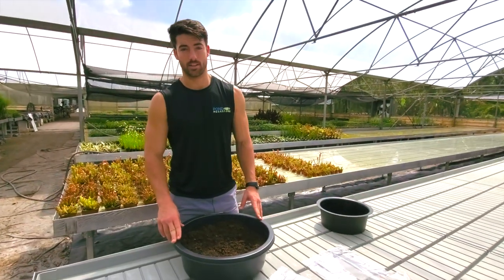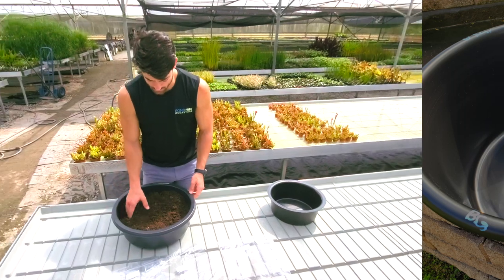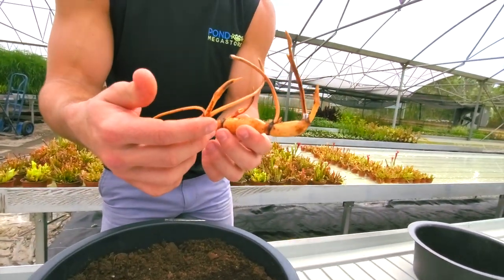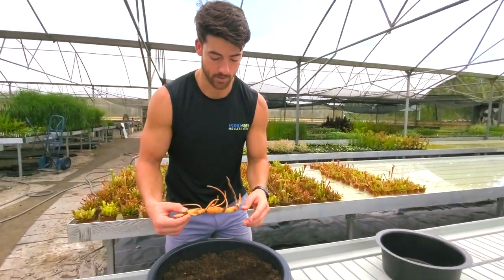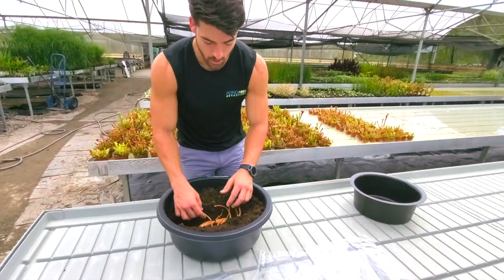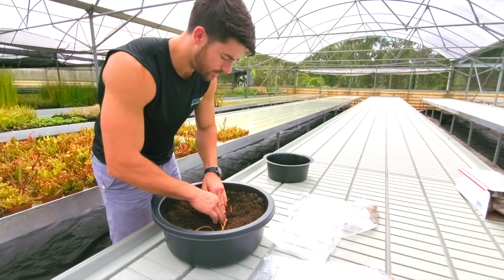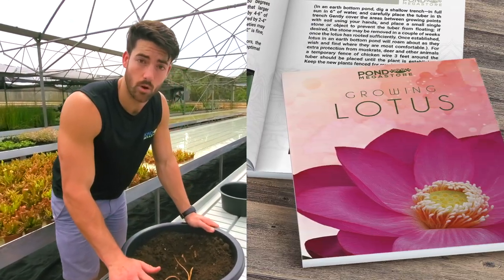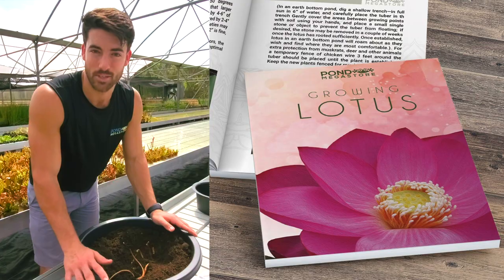Planting Sacred Lotus for Flowers the First Season! Planting Blooming Kamal - Bua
Jennings is going to show us the different parts of the lotus tuber and then explain how to plant them in the proper soil and container.

See our FREE 32 page Lotus Growing Booklet for detailed information on the container size for each size of lotus Bowl, Dwarf, Medium, and Large.

We sell lotus by Tuber rather than by seed as seeds of hybrids are not ever going to be the parent plant, genetics are not stable so the seeds will vary depending on the genetic makeup of the variety. Tubers are vegetative reproductions and remain genetically true to name in color, size, and shape which is why they are sold this way. Tubers also grow and flower much quicker than seeds. Lotus tubers planted by our method will certainly bloom the first year and often in just 6 to 7 weeks depending on the variety.